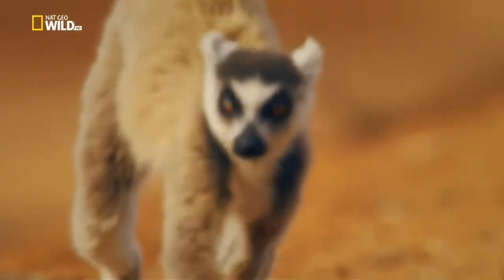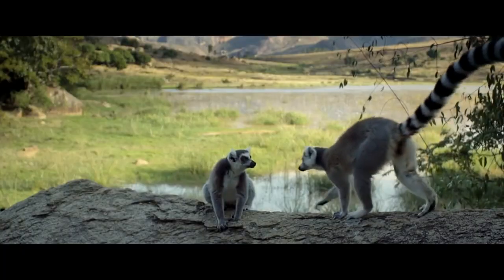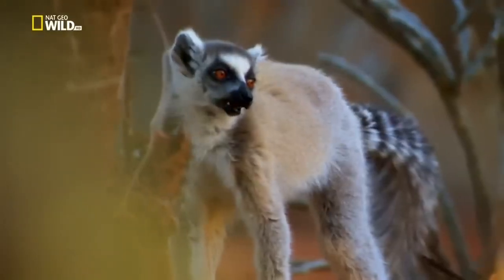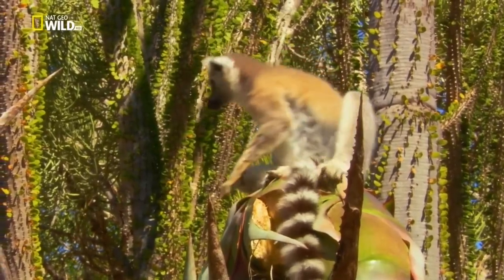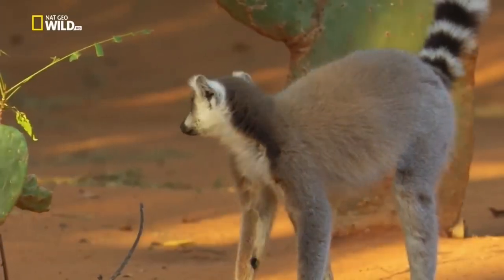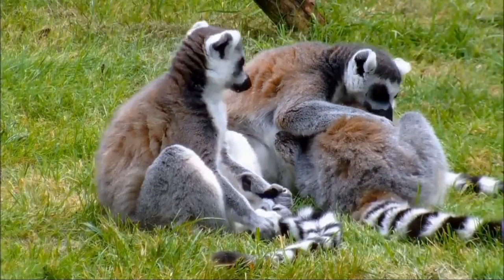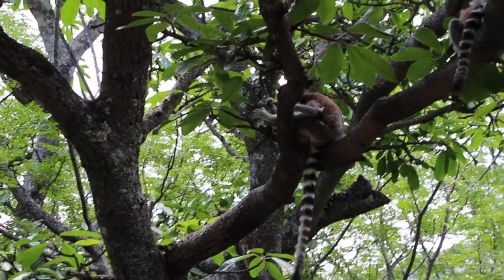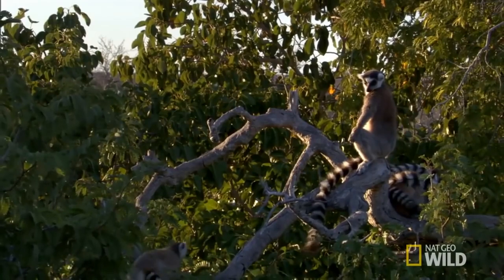Ring-Tailed Lemur: From Sunbathing to Multisocializing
Hello, everyone! In this video, we will get acquainted with the most famous mammal of the island of Madagascar - the ring-tailed lemur. We'll learn about its lifestyle, diet, communication habits, and also why it greets the sun.
Enjoy watching, and Happy New Year!

Special thanks to the communities of Pixabay, Pexels, Unsplash, and Pxhere for allowing us to use their content to create this video.

A special thanks to the owners of YouTube channels for the right to use content for the purpose of creating this video:

 and also offer your ideas about which animals you would like to see videos on my channel.